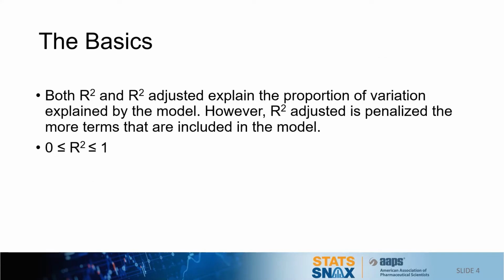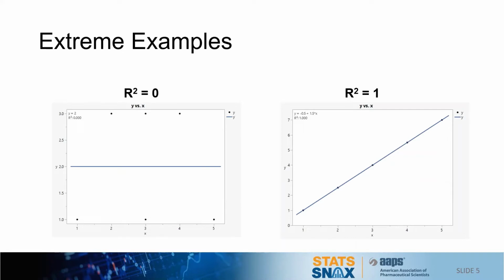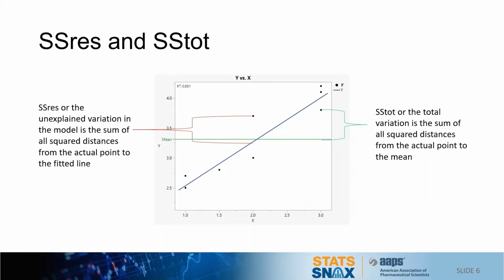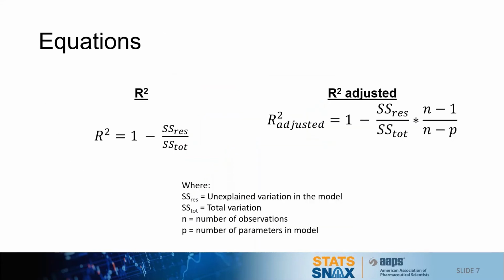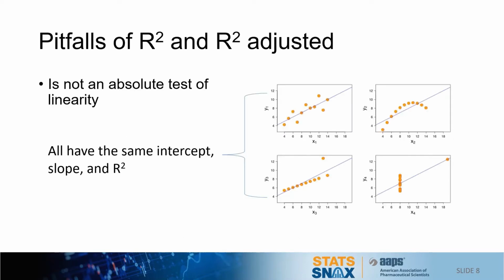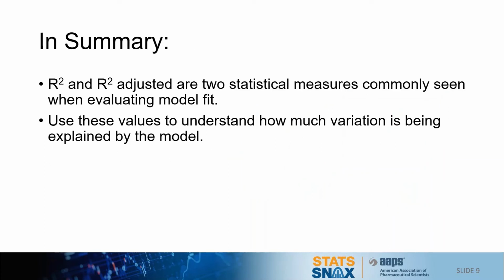R² and R² Adjusted | AAPS' Stat Snax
Understanding statistical measures of model fit is important to understand the quality of the model fit. Two values, R2 and R2 adjusted are common statistical measures used to evaluate model fit. R2 also known as the coefficient of determination and R2 adjusted are mathematically calculated using sums of squares. Having the ability to interpret these values strengthens the scientists’ understanding of a statistical model and improves their skills to create better models. The goal of this video is to explain what R2 and R2 adjusted are and understand the meaning.

This video is an educational series presented by AAPS.

Stats Snax discusses basic statistical concepts that apply to the pharmaceutical industry using examples from CMC development areas. Designed for non-statisticians, you will learn foundational concepts that CMC statisticians encounter in their daily interactions with clients.

If you have ever wondered, “What is a p-value?” or “How is expiry determined?” – This series is for you!